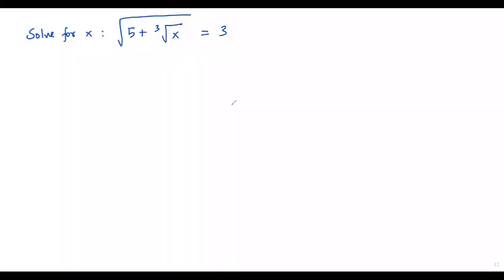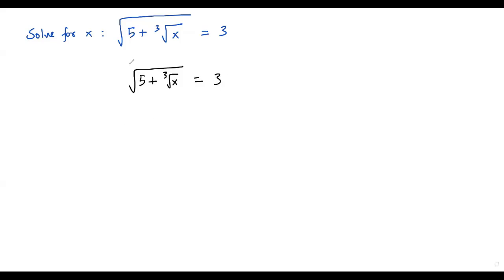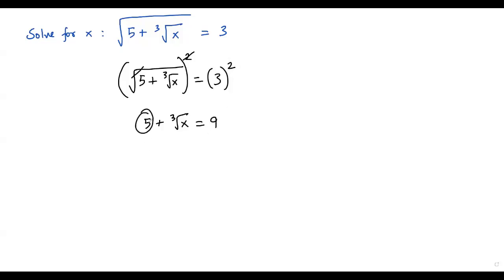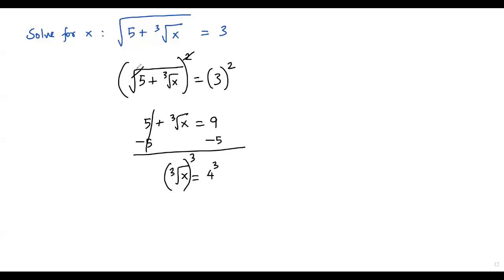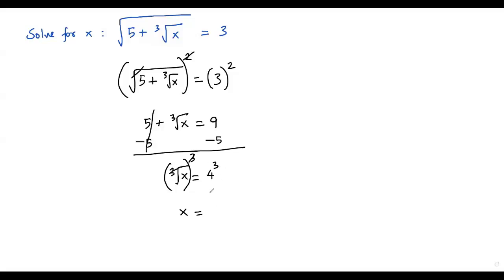Solving Radical Equation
Solve for x :

Sqrt (5 + cube root of x) = 3